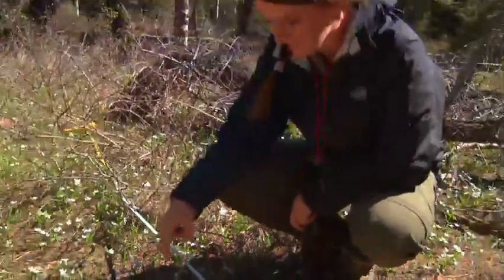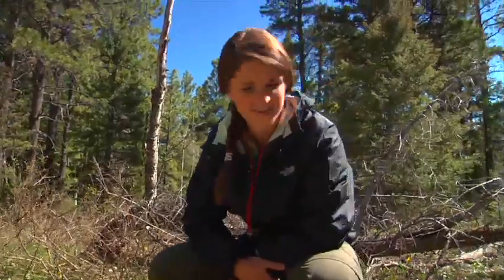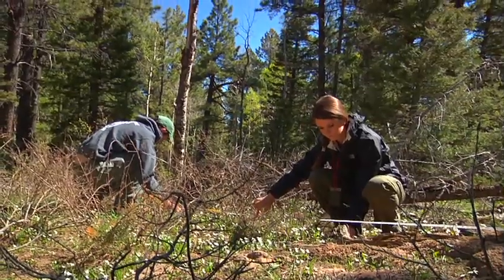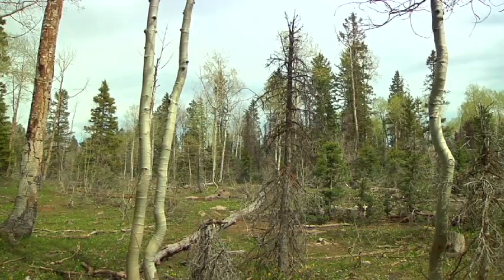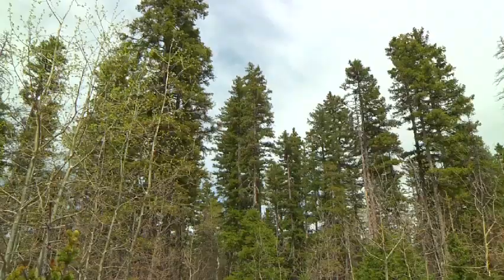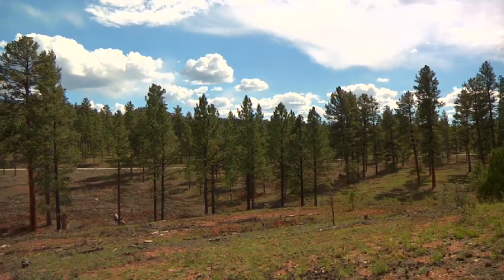Healing the Forest - Inside NAU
The work of the Ecological Restoration Institute and the Southwest Ecological Restoration Institutes on the Uncompahgre Plateau Project.